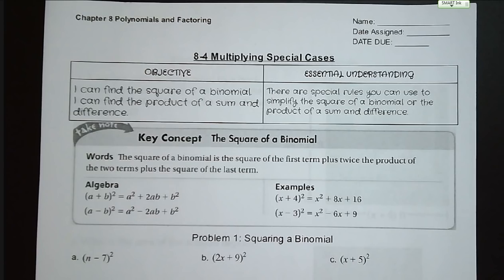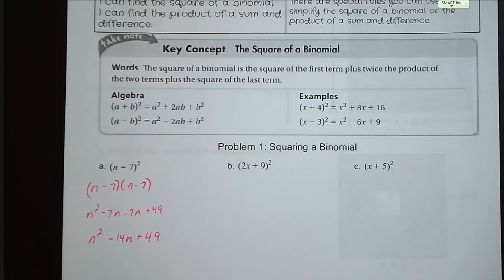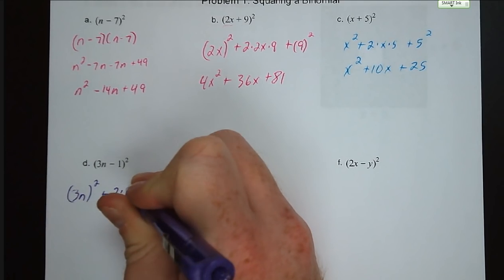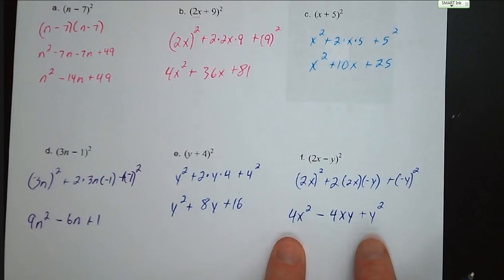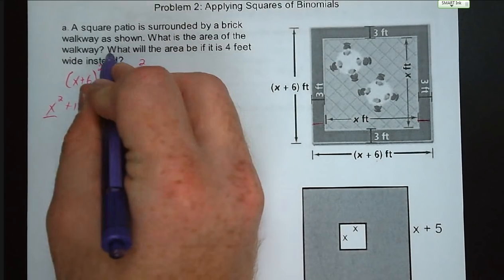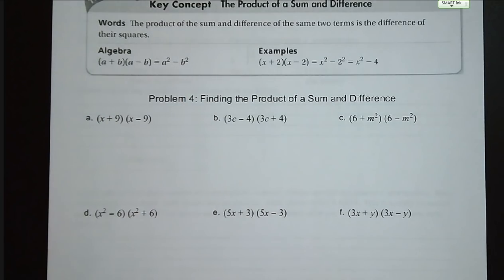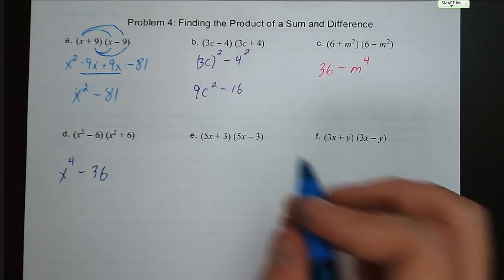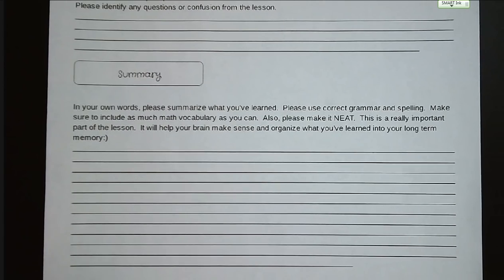8-4 Multiplying Special Cases